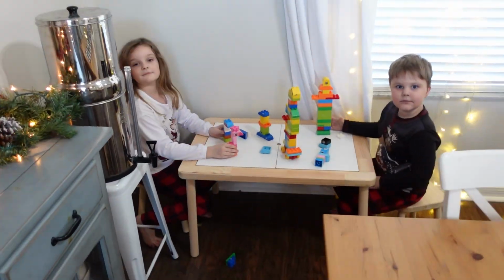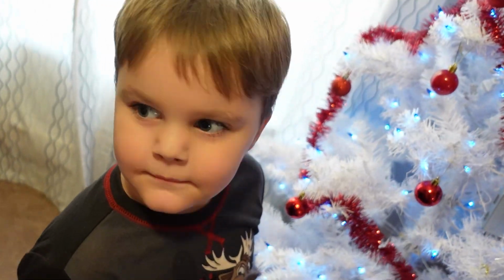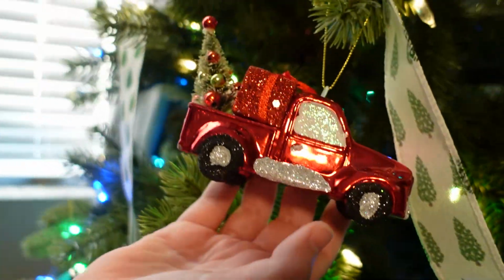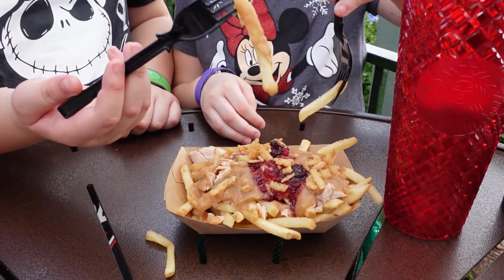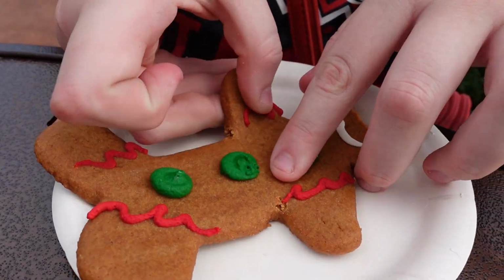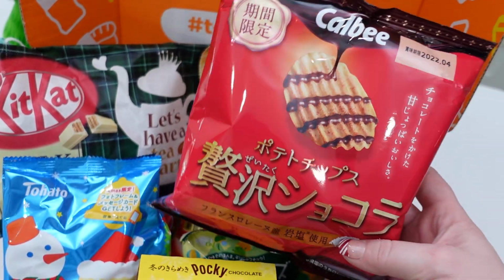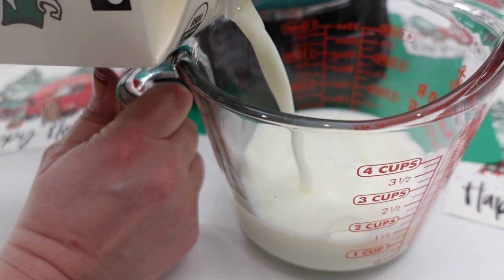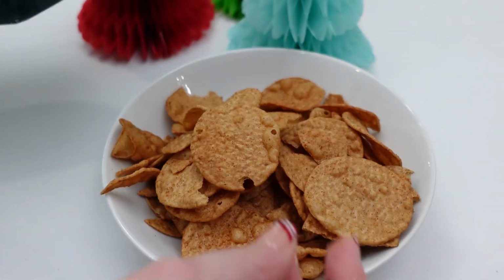Eating ONLY Christmas Food for 24 Hours?!🎄Christmas Queso and Cookie Overload!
Can we do it? Can we ONLY eat Christmas foods for 24 hours? (Breakfast, lunch, snacks and dinner)

Mailing address:

8297 ChampionsGate Blvd suite 302